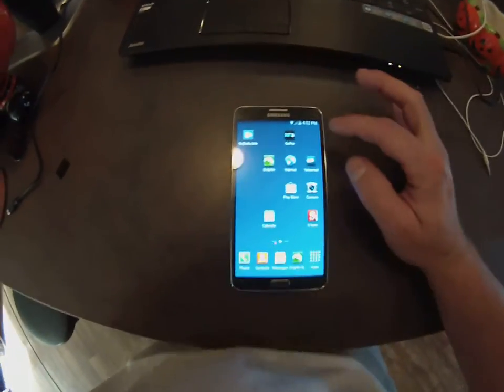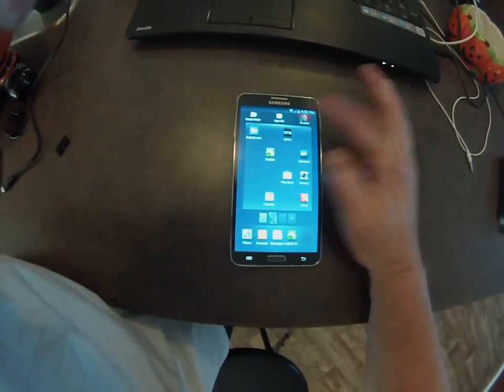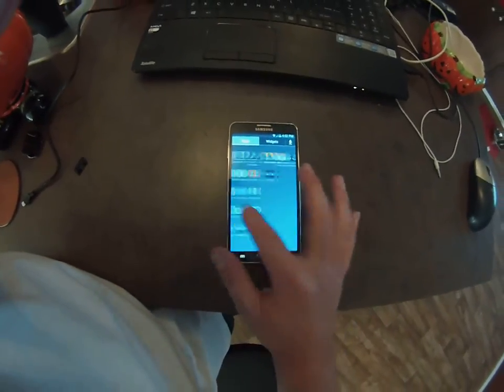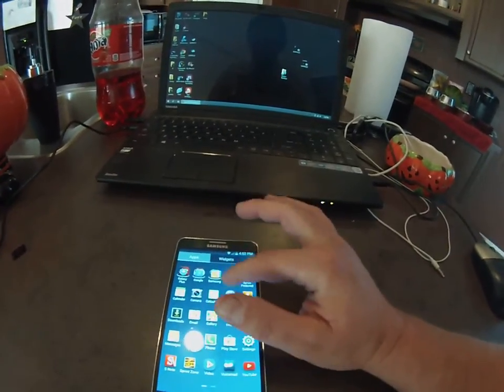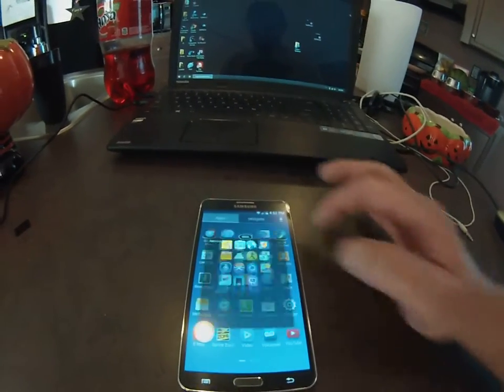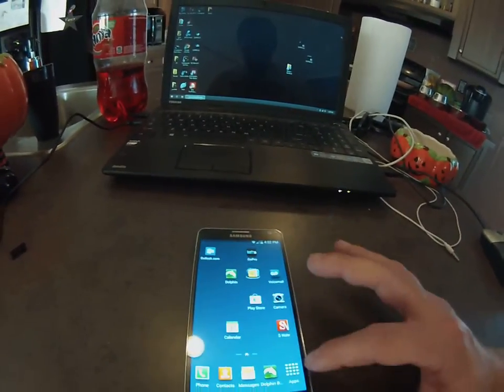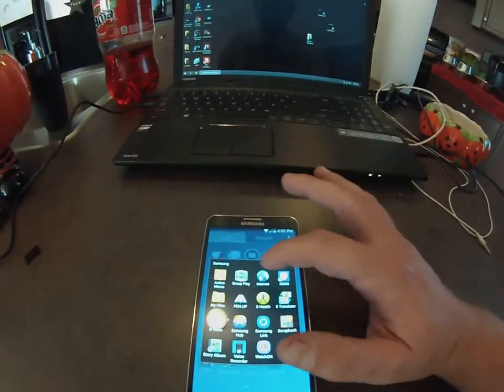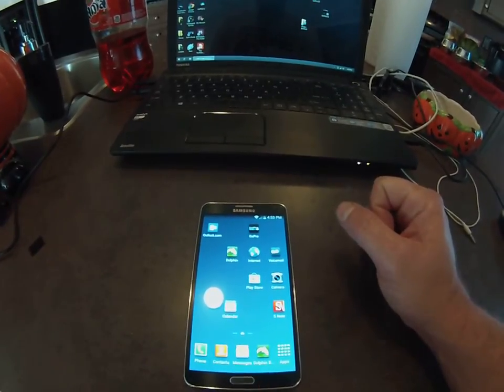Deleted Internet Icon From Home Screen Note 3 Note 4--Get Internet Icon Back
If you deleted your internet icon on your Note 3 or Note 4, here is how to get it back on to the home screen.  Missing internet icon--deleted internet icon, and now I can't find it.

Sorry about the shakiness at the beginning of the video.